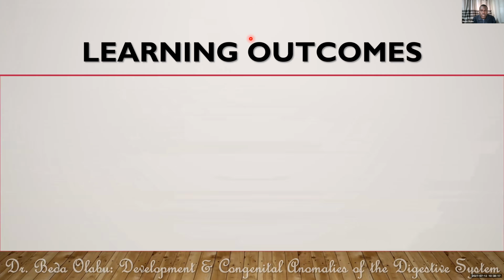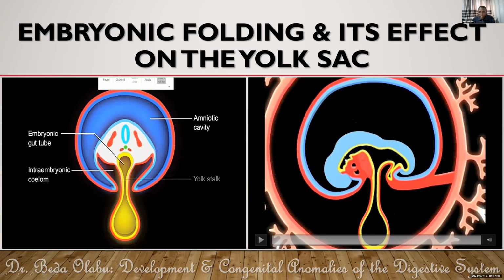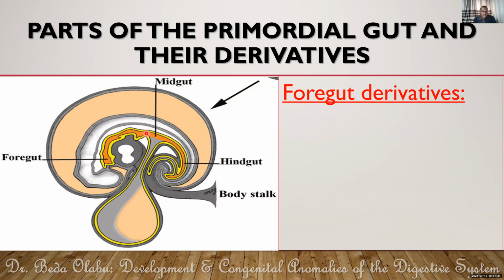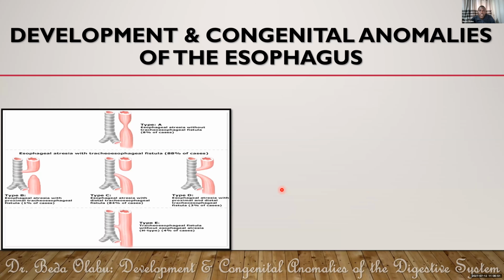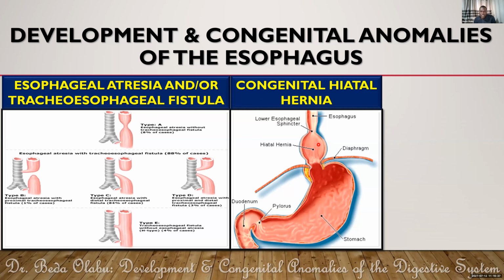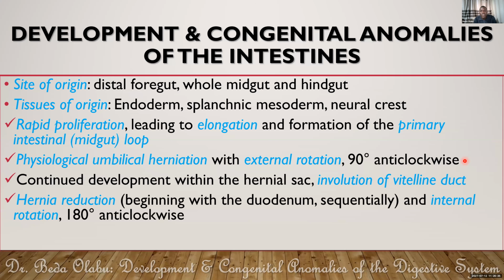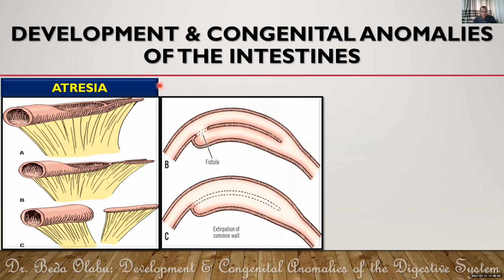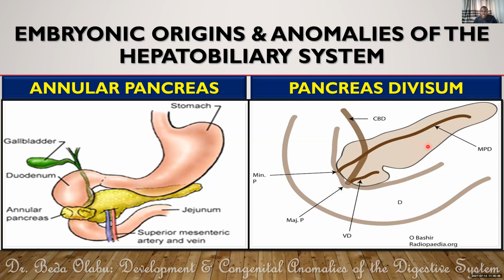DEVELOPMENT OF THE DIGESTIVE SYSTEM - SUMMARY LECTURE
Summary of Development and Congenital Anomalies of the Digestive System